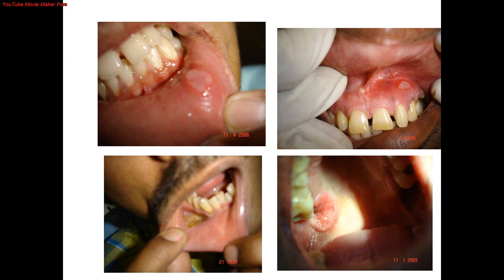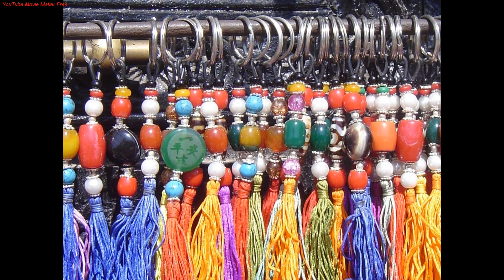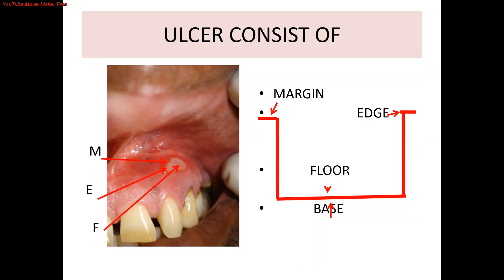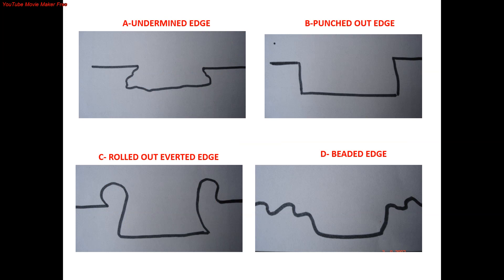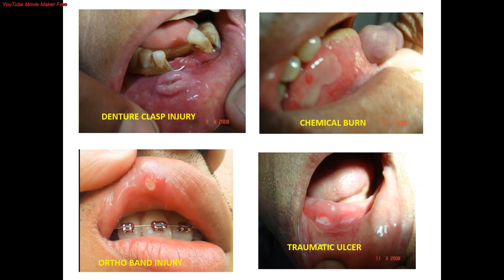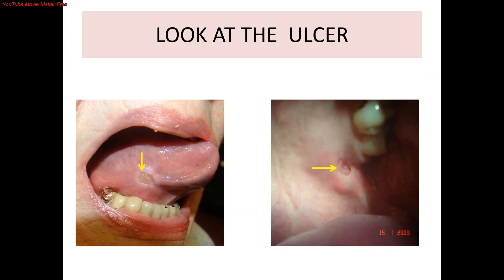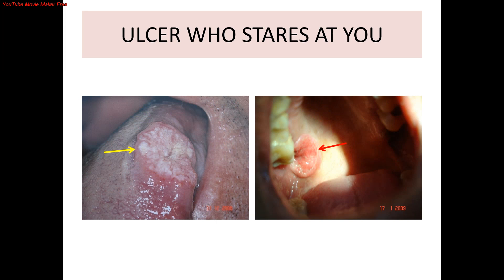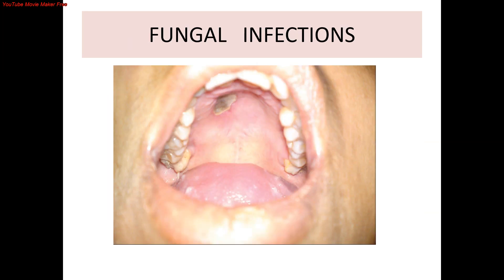Differential Diagnosis and treatment of solitary oral ulcers